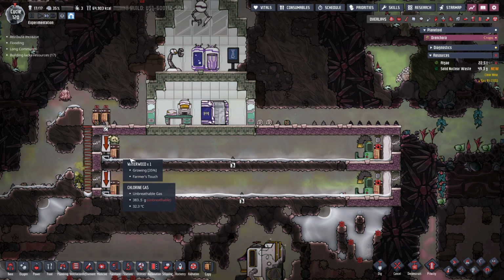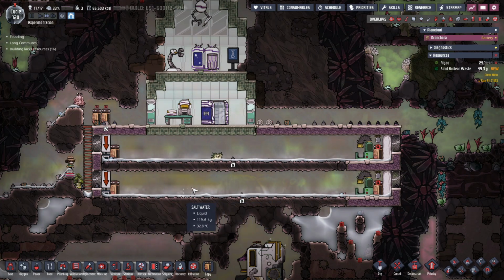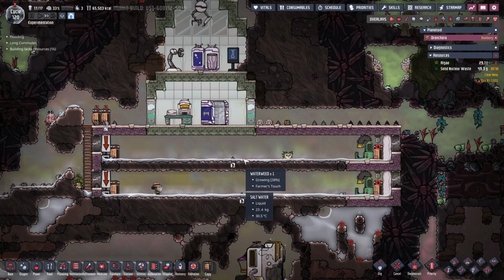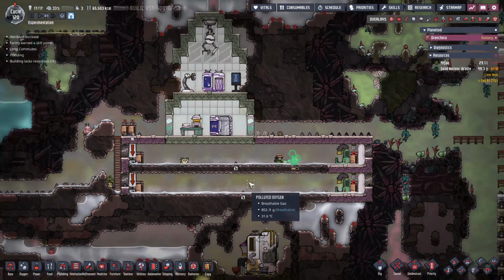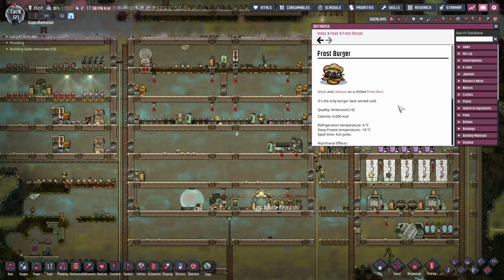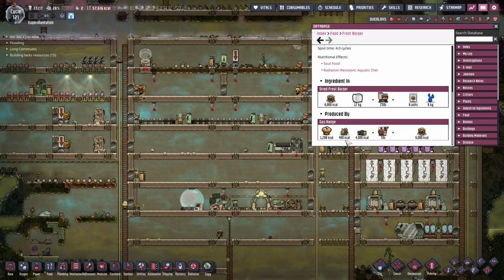Oxygen Not Included - The Experiment - (08) Natural Farms!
Hello everyone!